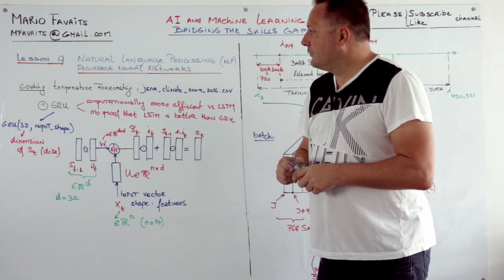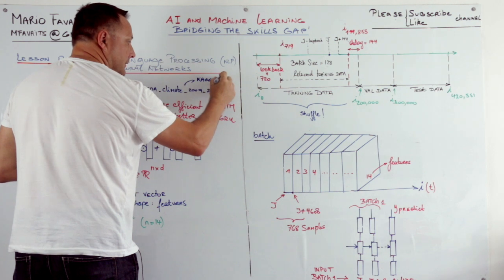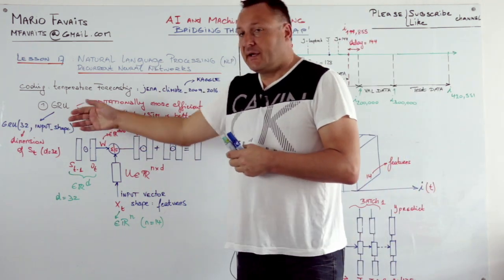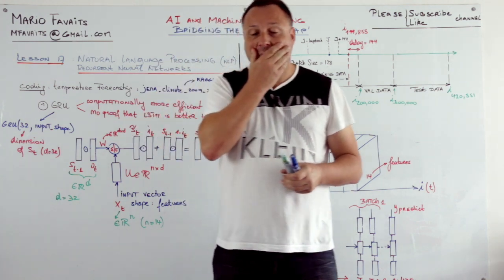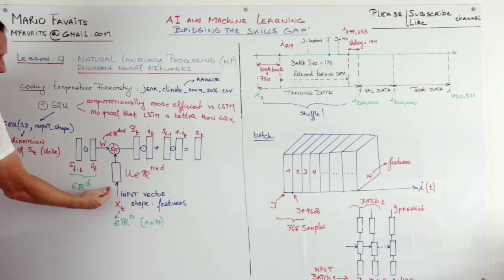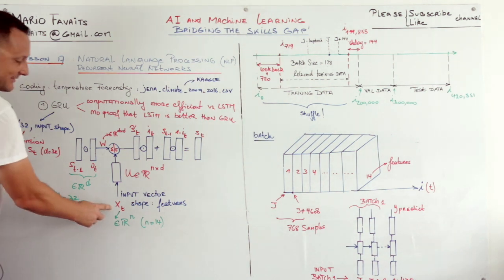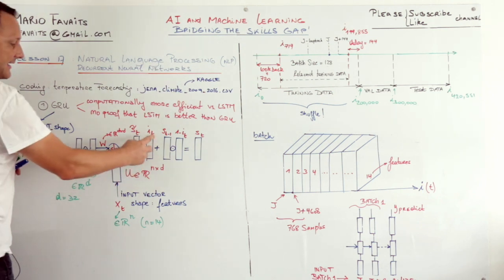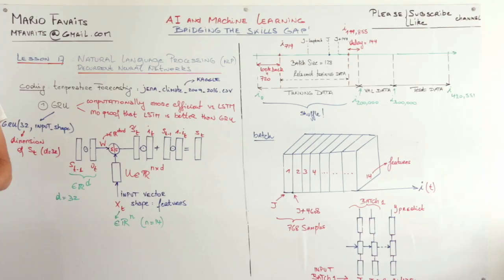#234 - Time Series | Python & Keras | Coding Brief II